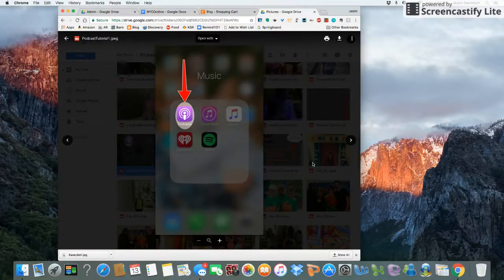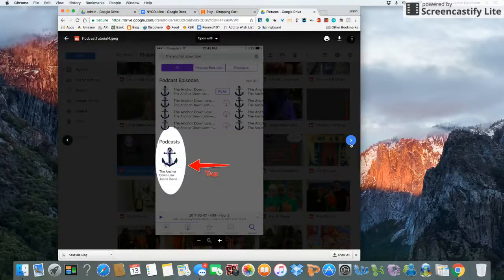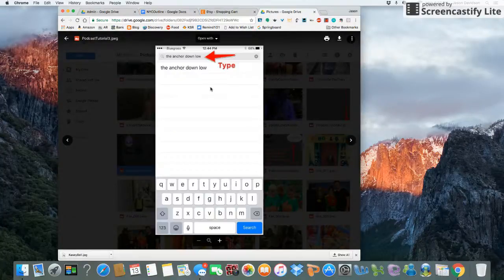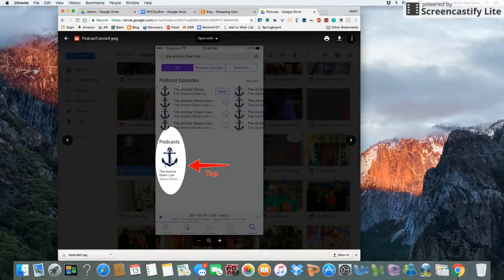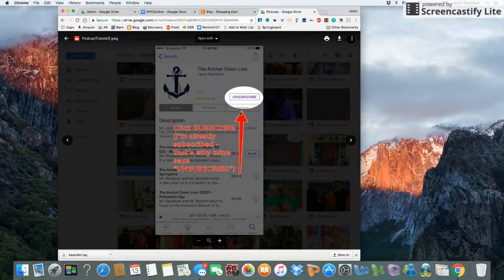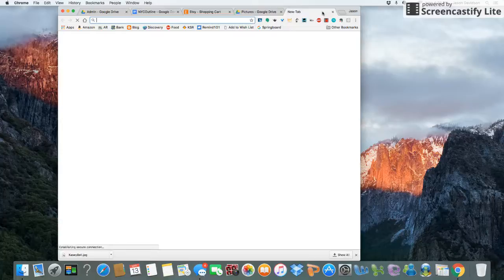HowToListenToTheADLPodcast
A step-by-step tutorial for downloading and listening to the Anchor Down Low Podcast for iOS devices and web-based users.